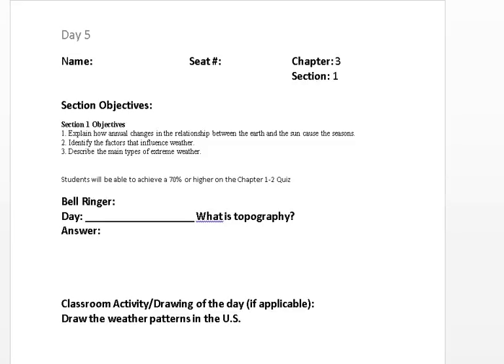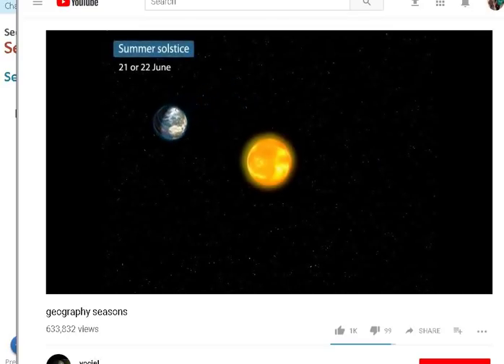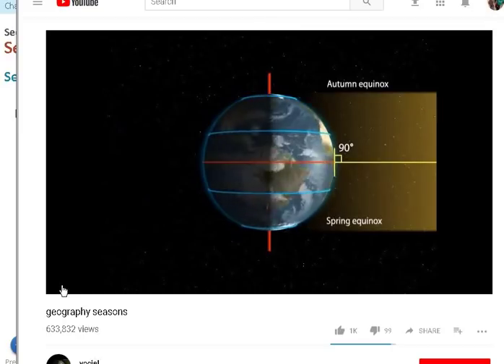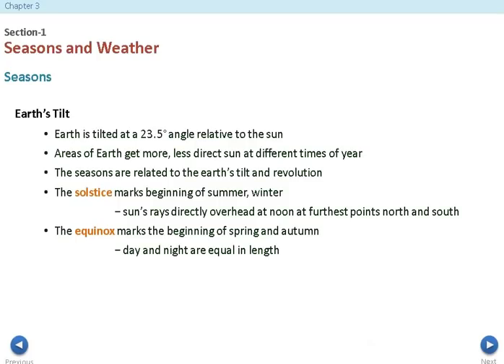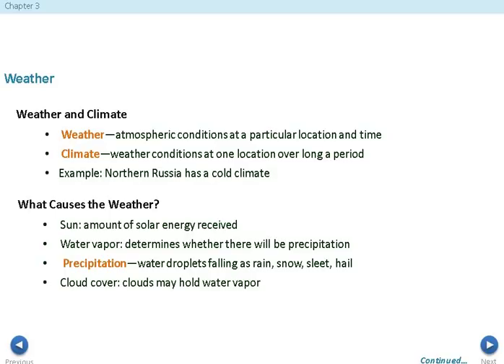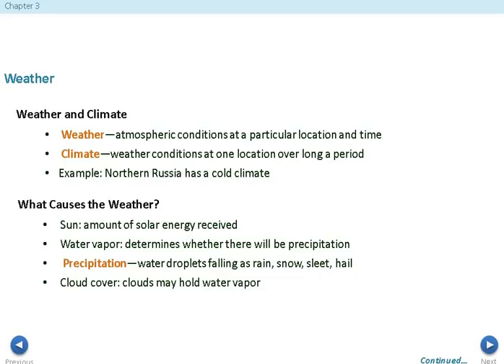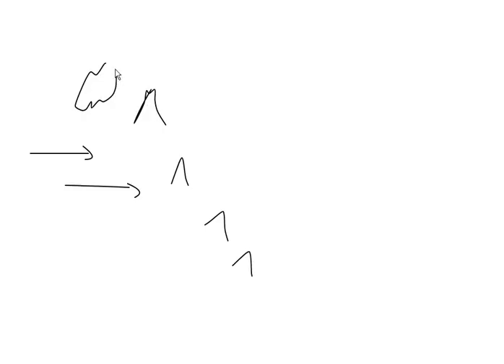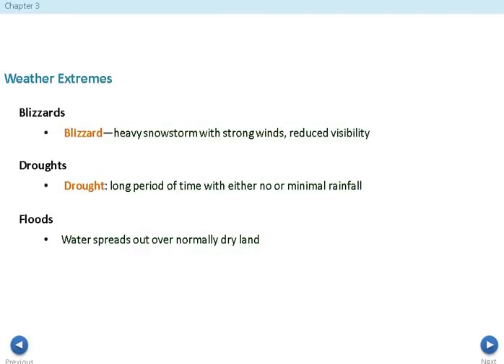Chapter 3 Section 1 Lecture